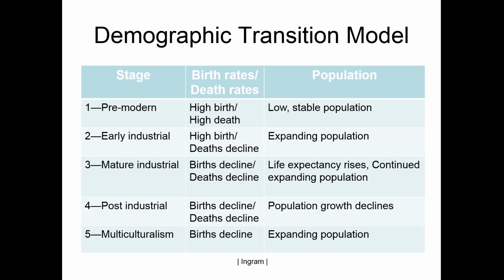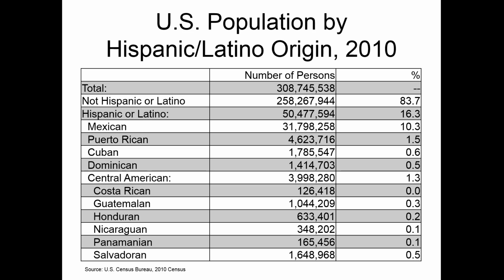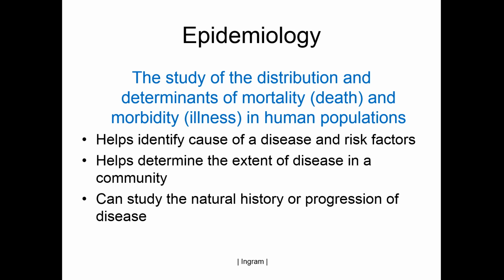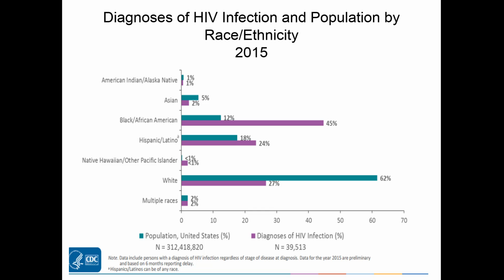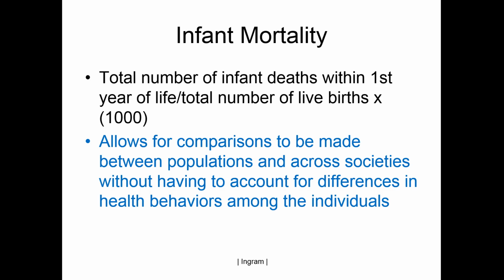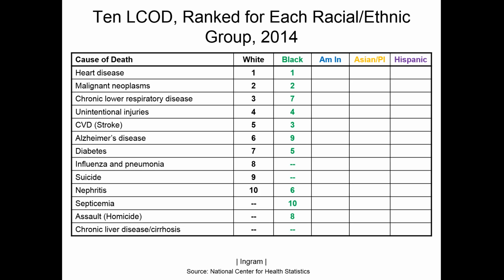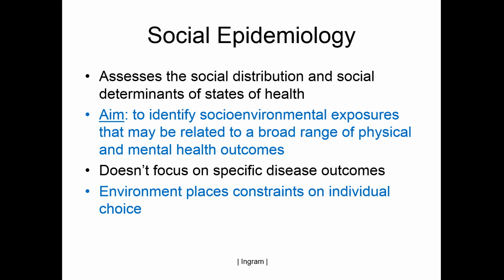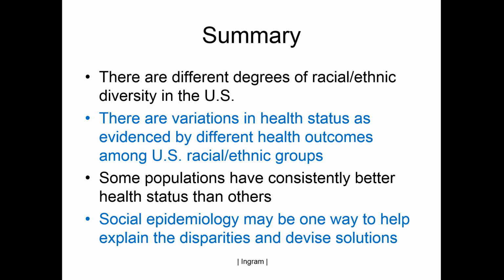Week 4: Demography and the Epidemiologic Profile of American Racial/Ethnic Minorities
Review the demographic and epidemiologic profile of American racial/ethnic minorities.